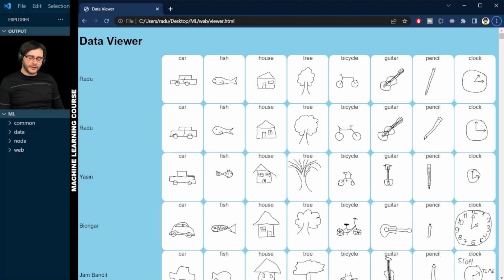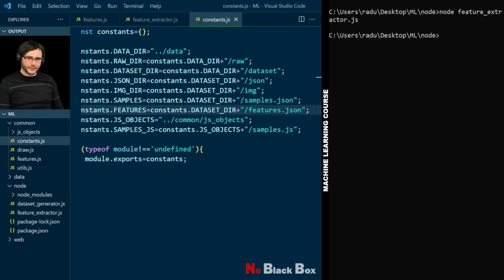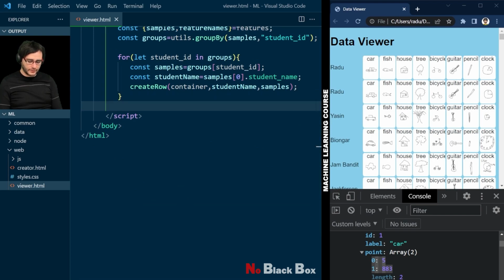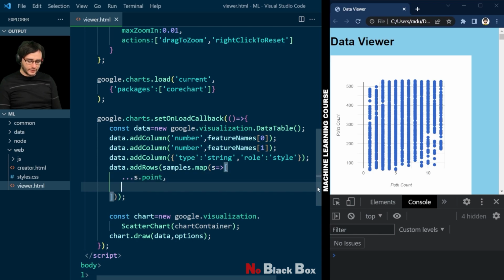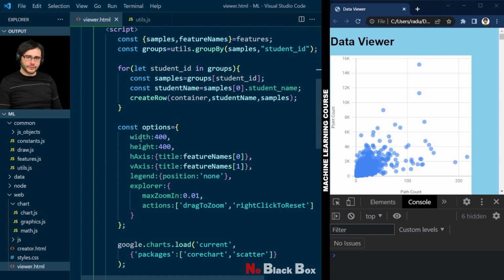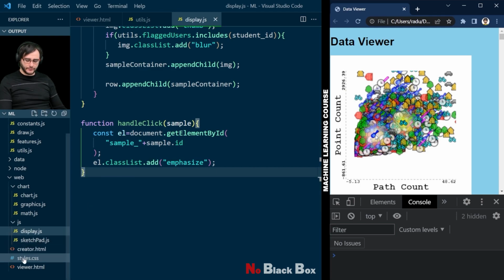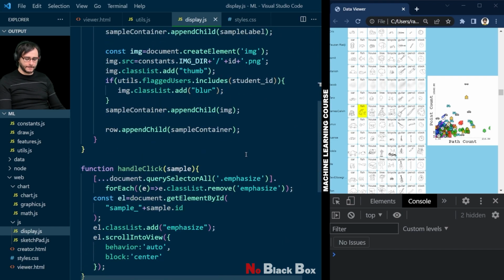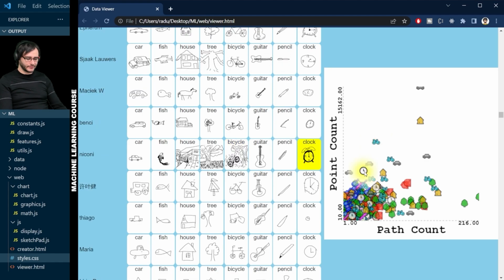Machine Learning Course - Lesson 3: Feature Extraction and Visualization in JavaScript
Features are properties of the data like, the number of points, the number of paths, the width of the drawing, the height and so on. Machine learning relies on features extracted from the data.

In this video I'll teach you how to use JavaScript to extract features from our samples and feature them on a chart. First I'll show you how to use a Google Chart and then we use a custom chart we'll build in the next video!

⭐️HOMEWORK⭐️
Extract 2 other features from the data. Share screenshots and your code on my Discord server:

⭐️LINKS⭐️

✔️ Use P2 to follow along
✔️ P3 is the code after this lesson

⭐️TIMESTAMPS⭐️
00:00 Introduction
00:55 Feature Extraction
06:41 Feature Visualization
08:56 How to use a Google Chart
17:00 Using a Custom Chart
21:49 Interacting with the Custom Chart
30:23 Inspecting the Data